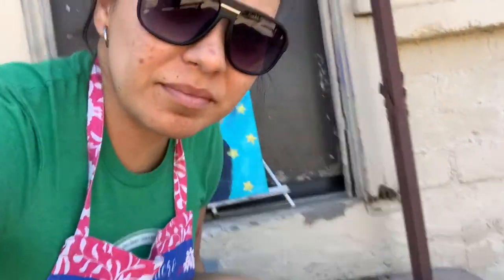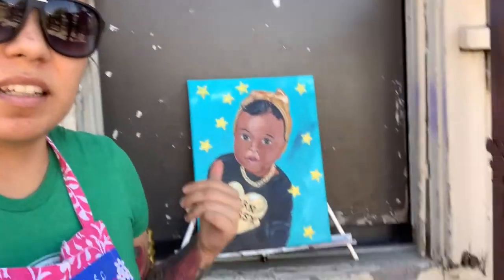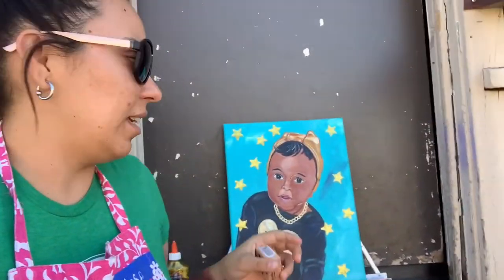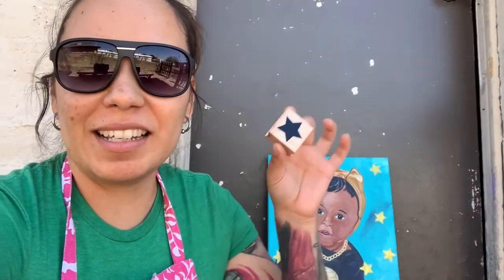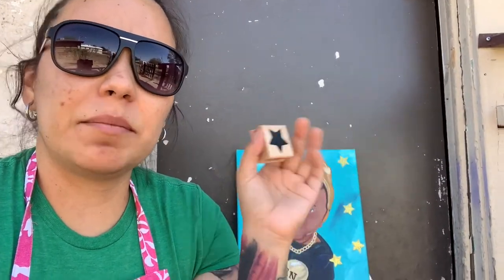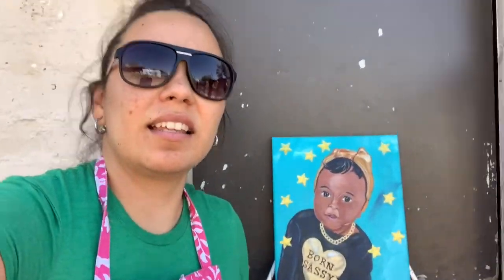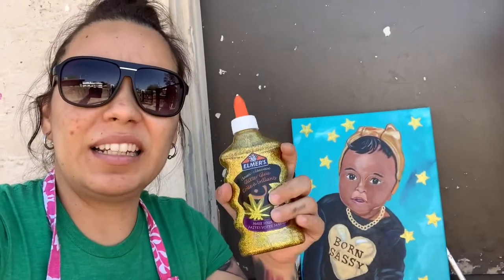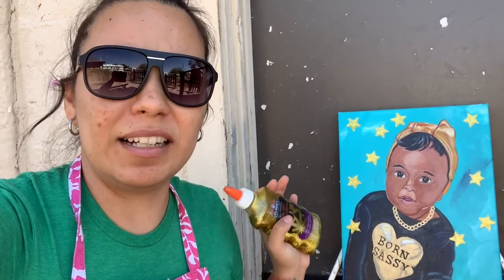Using Elmer's Gilitter glue on top of an Acrylic Painting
Experimenting using Elmer's Gilitter glue on top of an Acrylic Painting and how it worked out.